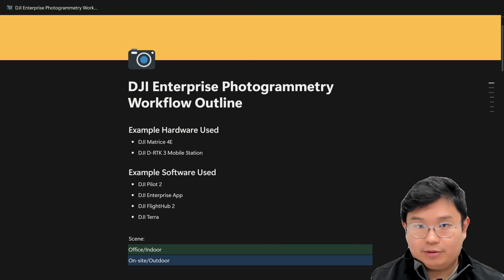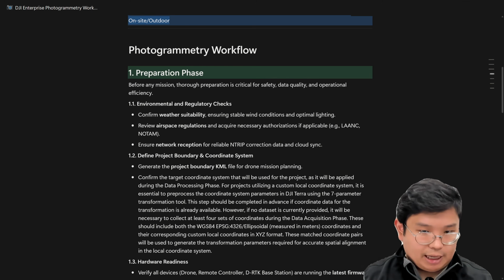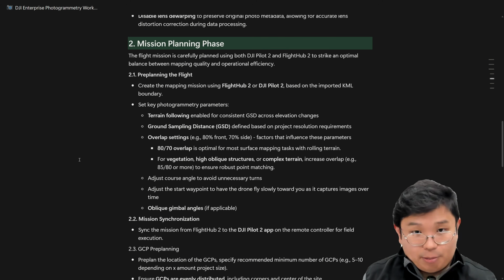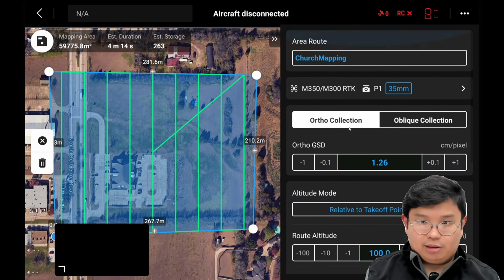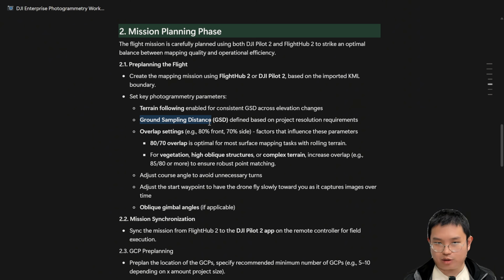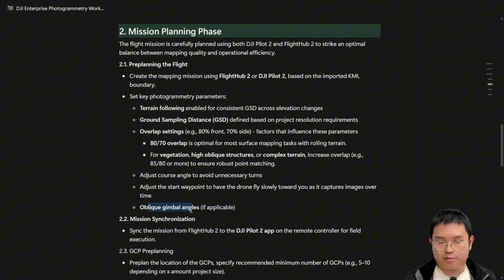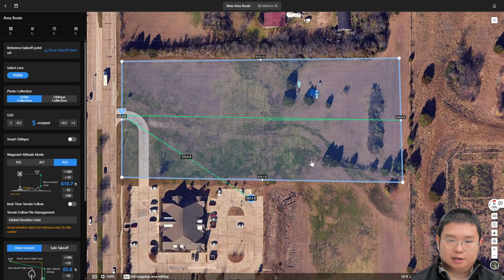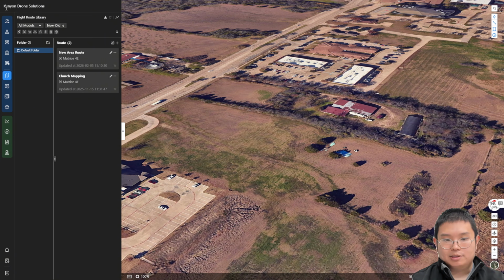DJI Photogrammetry Workflow Pt 1: Mission Planning + Prep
Part 1 of our photogrammetry workflow series. Learn how to prepare and mission plan.
(re-upload removing background music)